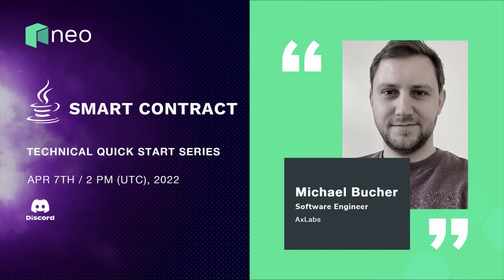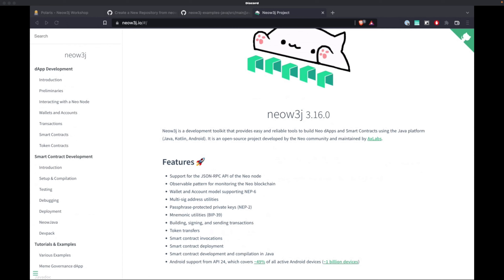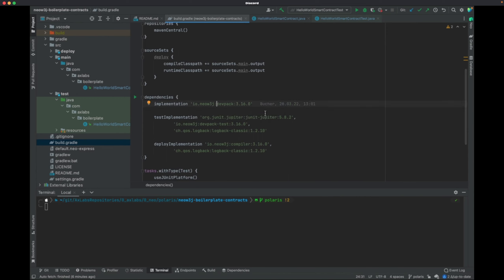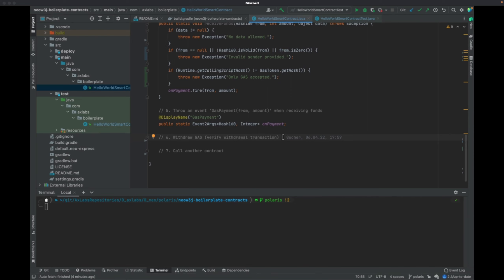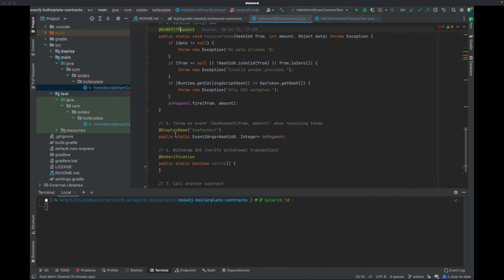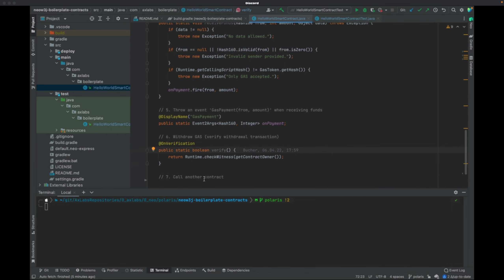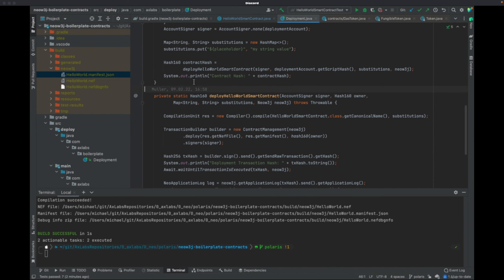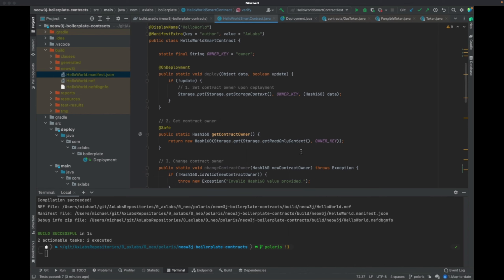Technical Quick Start: Java Smart Contract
Today we have a special workshop on smart contract programming in Java.  With us is Michael Bucher, the Software Engineer at AxLabs.

Here are some important links mentioned in the workshop for your reference:
1. Neow3j Boilerplate Projects Repository